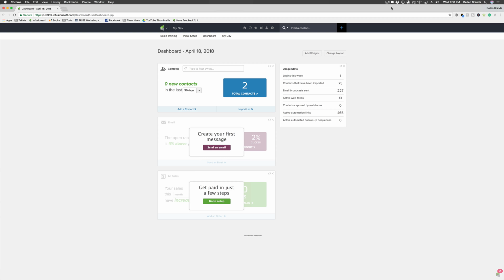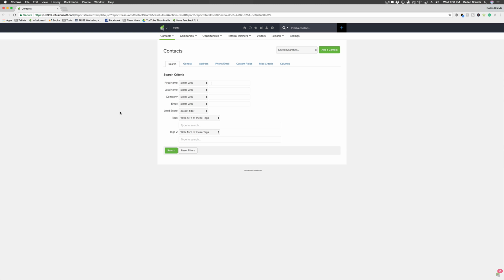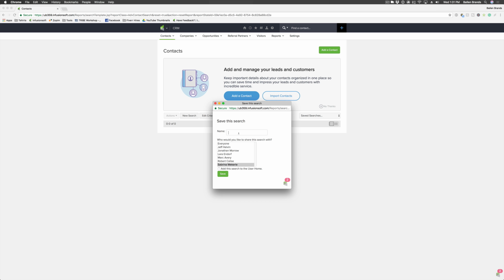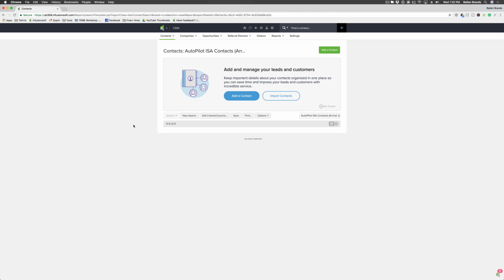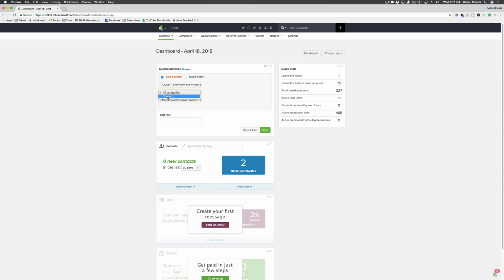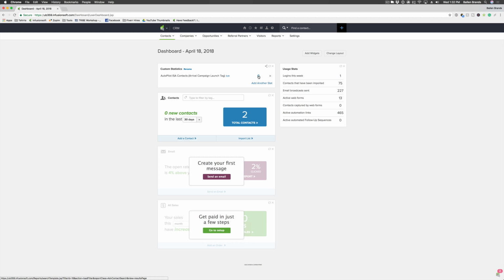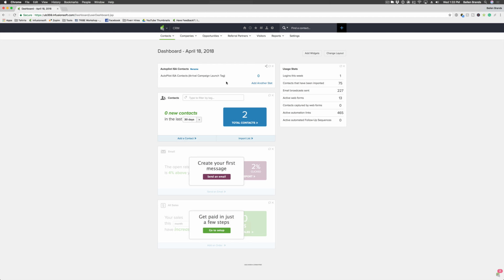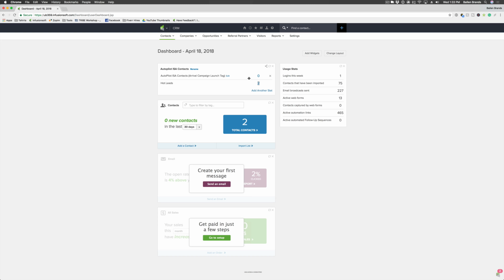How to Create a Saved Contact Search and Add it to Your Infusionsoft Dashboard | BallenBrands.com